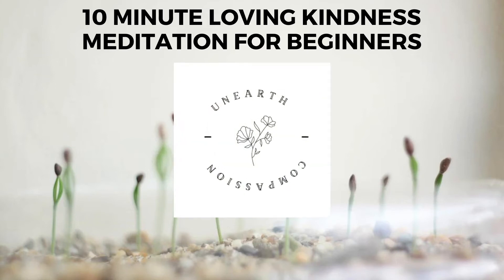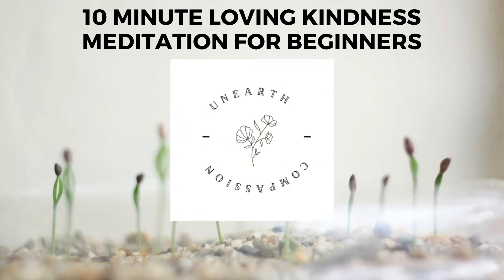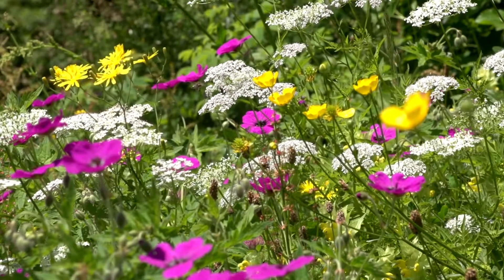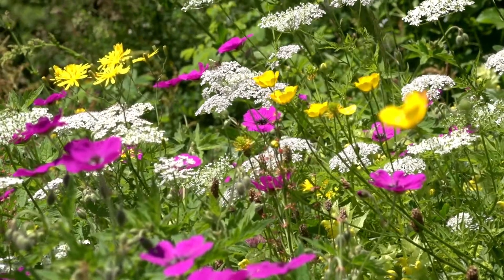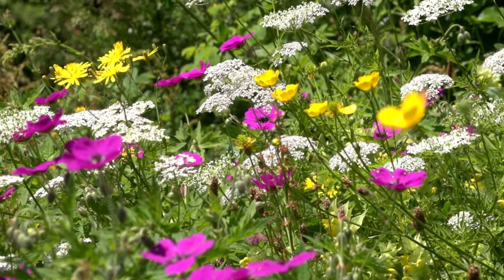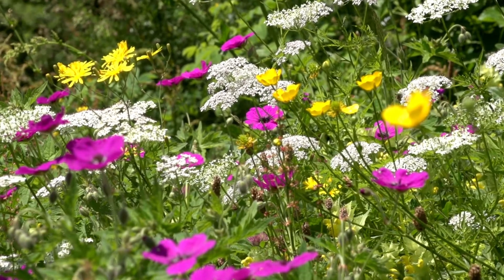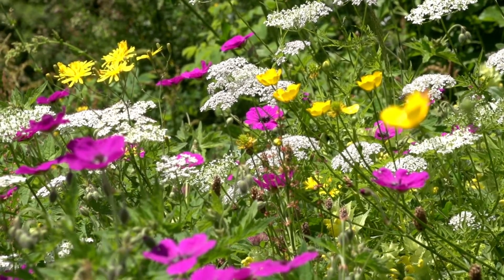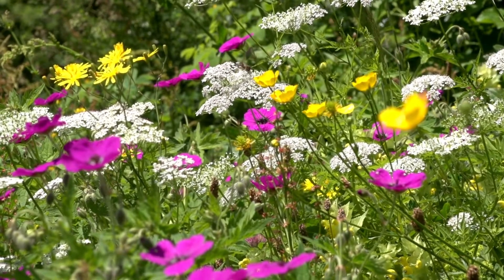10 Minute Loving Kindness Meditation for Beginners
This is a brief guided 10 minute loving kindness meditation for beginners. During this meditation, you will tap into a sense of loving awareness and compassion for yourself and others. This video includes imagery from nature.

Adapted From:
Neff, K., & Germer, C. (2018). The Mindful Self-Compassion Workbook. The Guilford Press.

About us:
At our core, we all have the capacity to be gentle and kind to ourselves. Different experiences in our past can make it challenging to find this core compassionate self. Past hurt, pain, and sorrow make it difficult for this part of ourselves to shine through. Self-judgement, rumination, and isolation lead us to be less compassionate with ourselves and our experiences. Through intentional practice, we can cultivate and nurture an environment where self-compassion and compassion for others can flourish. As self-compassion and compassion for others grows, it is propagated and spread across the earth. Together we can explore, cultivate, nurture, and propagate compassion.